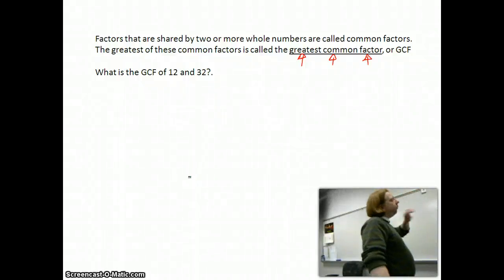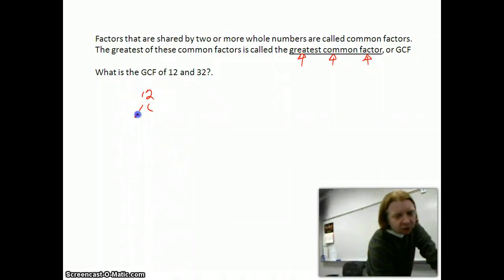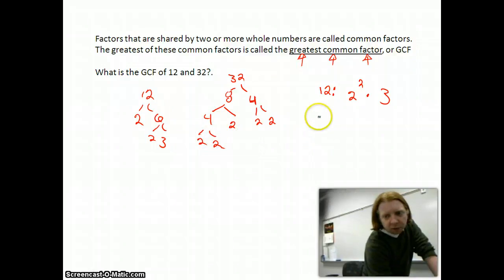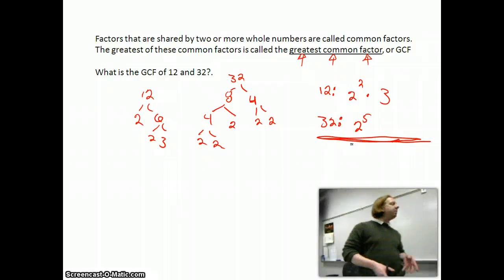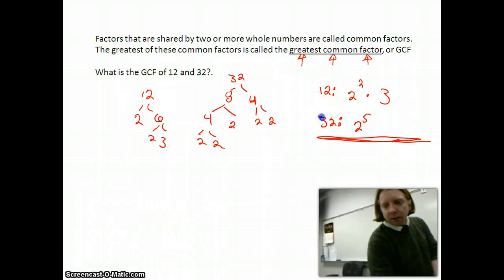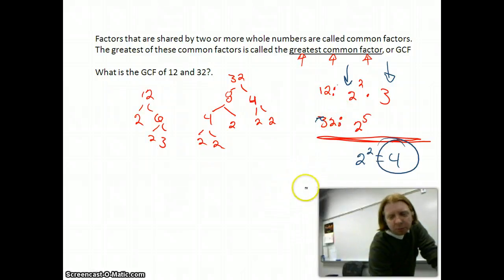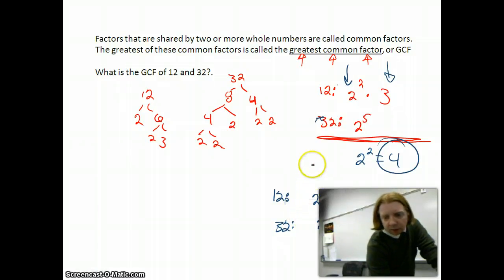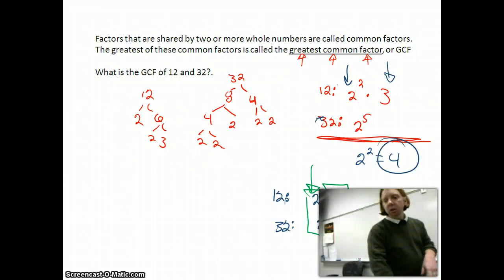Alg 8-1 Class Example #4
GCF